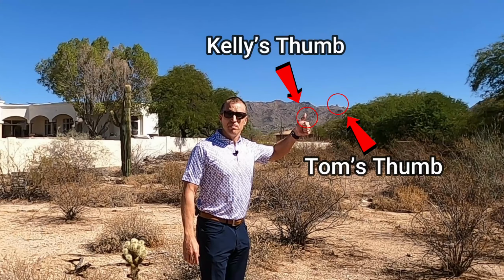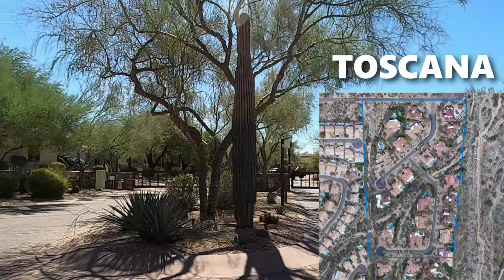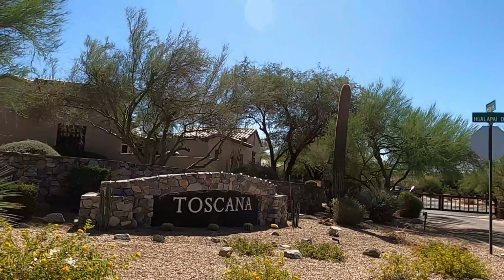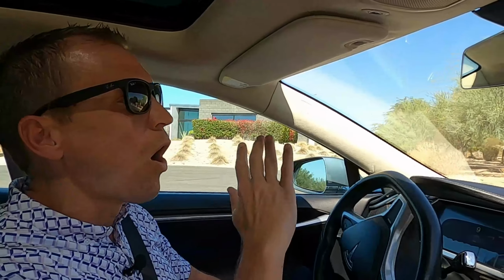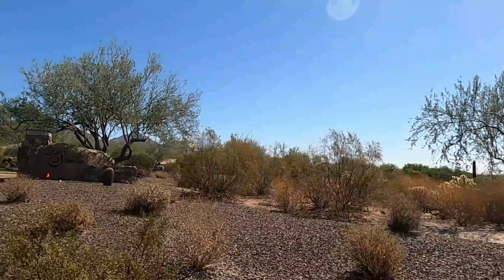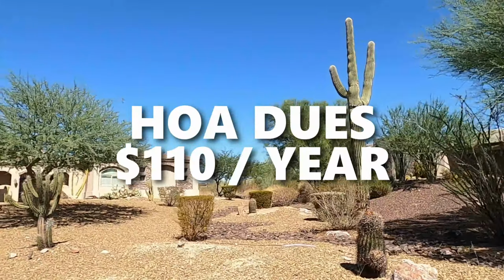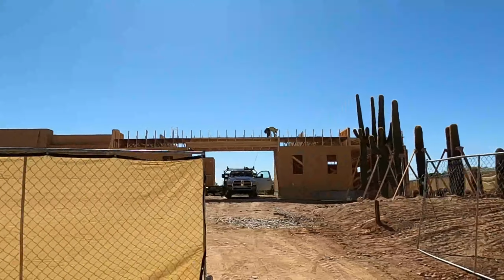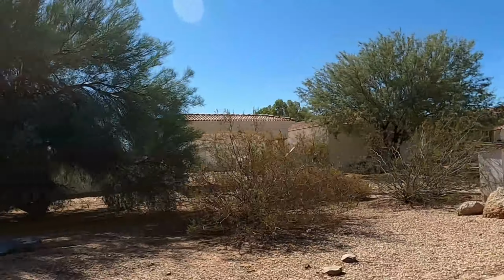Living in Pima Acres Estates in Scottsdale, AZ | LARGE Lots in Scottsdale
Welcome to the epitome of luxury living in Pima Acres Estates, Scottsdale, AZ! Join us as we tour this exclusive hidden gem that features an opulent lifestyle that awaits you in one of Scottsdale's most prestigious communities. Nestled in the heart of the picturesque Sonoran Desert, Pima Acres Estates offers unparalleled tranquility, stunning panoramic views, and unrivaled privacy, all within easy reach of Scottsdale's vibrant city life. In this captivating video, discover the allure of custom-built mansions and expansive desert landscape that define the Pima Acres Estates experience. Whether you seek a sophisticated retreat or an elegant entertainment haven, join us on a virtual tour that unveils the allure and grandeur of Pima Acres Estates, your ultimate destination for luxurious desert living in Scottsdale, AZ. Don't miss the opportunity to immerse yourself in this captivating oasis of refinement and exclusivity! LET'S GO!!

📅 Schedule a Free 30 minute Discovery Session with Kelly Cook and Cook & Associates Real Estate Advisors to take the first step towards your dream life

Interested in learning more about Living in Scottsdale? Check out some of our other videos below! 👇

*Are you Relocating to the Greater Phoenix, AZ Area? Looking to Buy? Search the MLS like an Agent, click below!

*Thinking of Selling and Unlocking your homes equity? 🤔